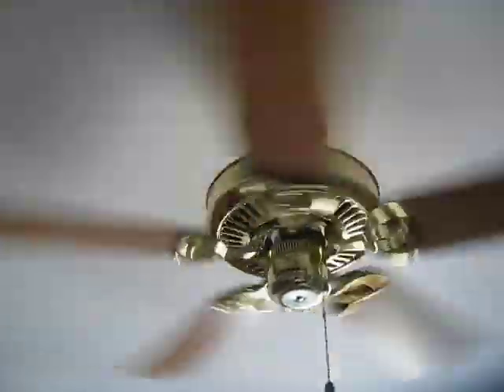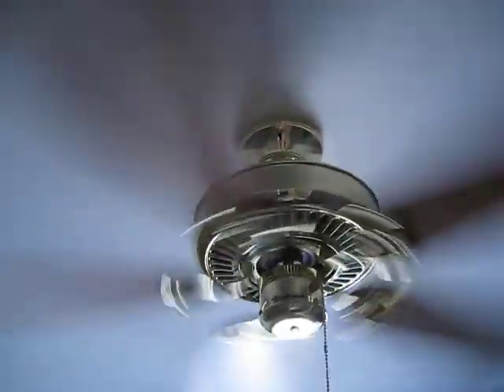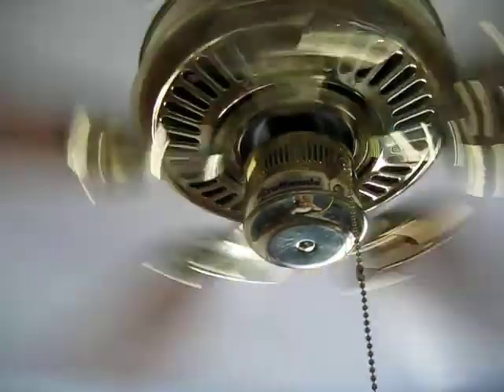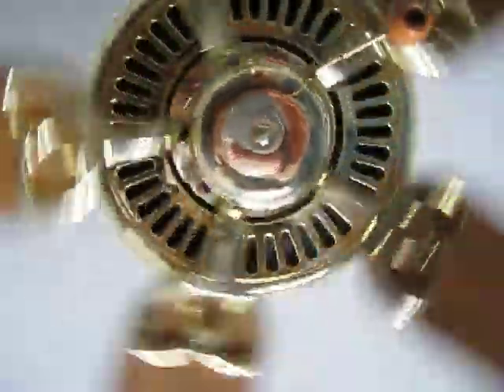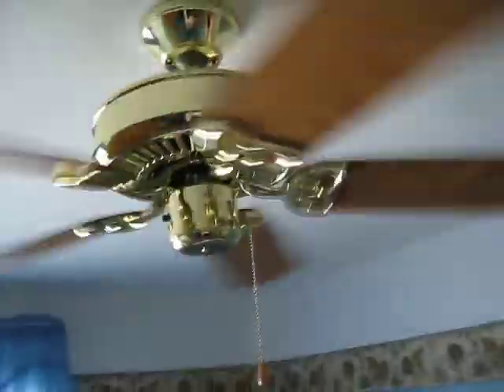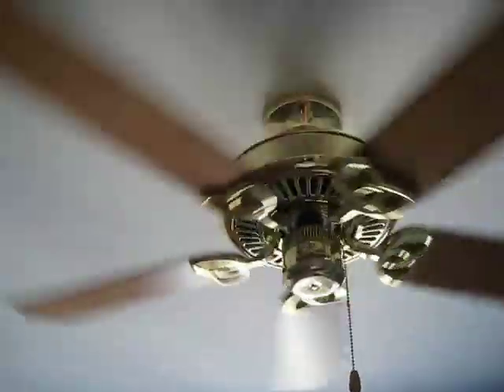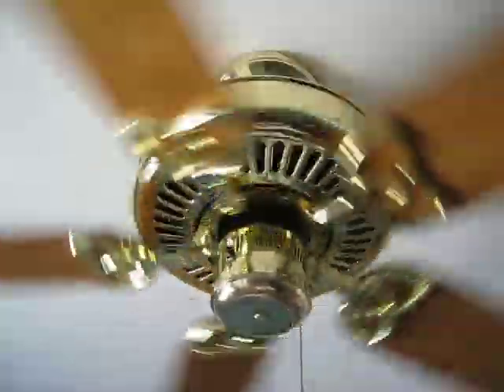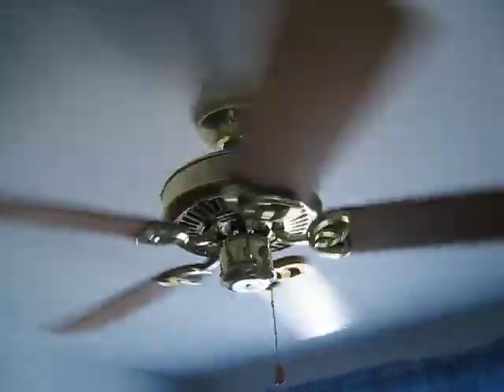2007 Craftmade Decorative 107 cm (42'') Ceiling Fan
Showing my 2007 Craftmade Decorative 42''

Diameter: 107cm

RPM estimation: 55/120/200

Don't forget to rate and comment!